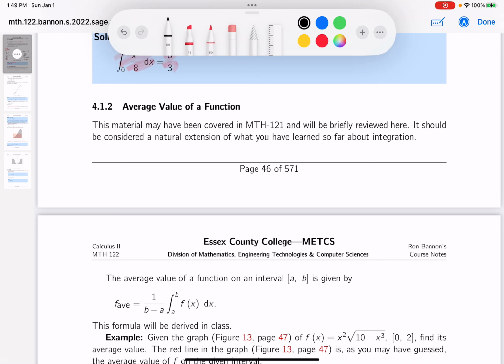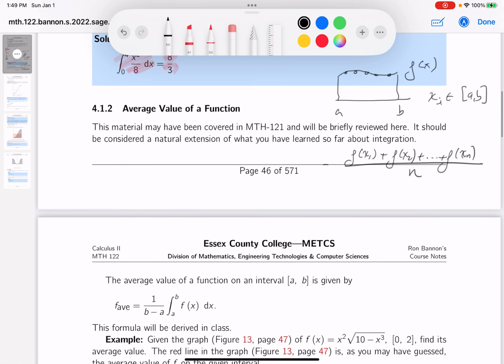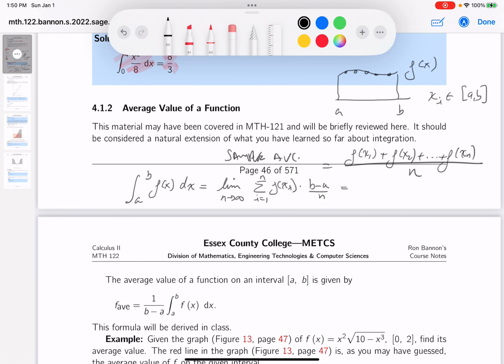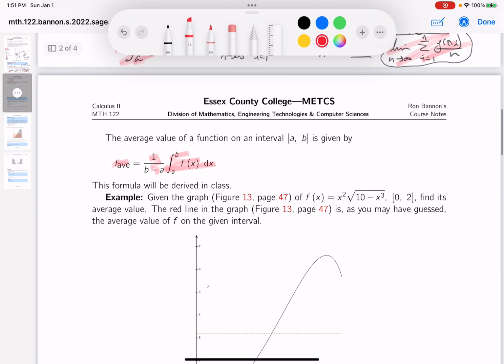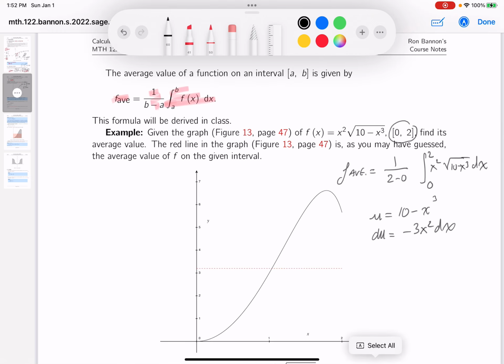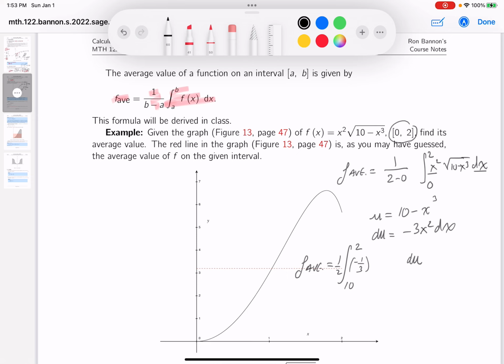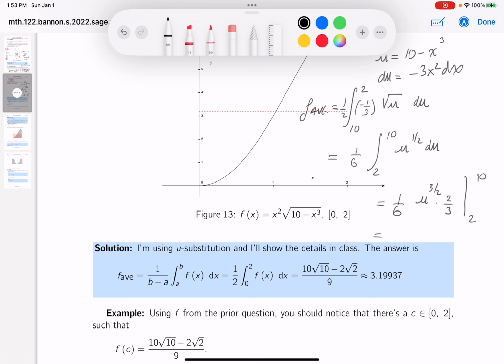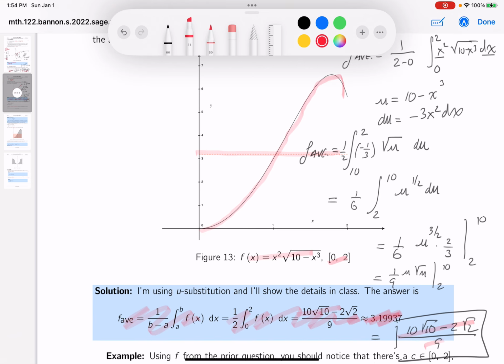mth 122 04 01 02